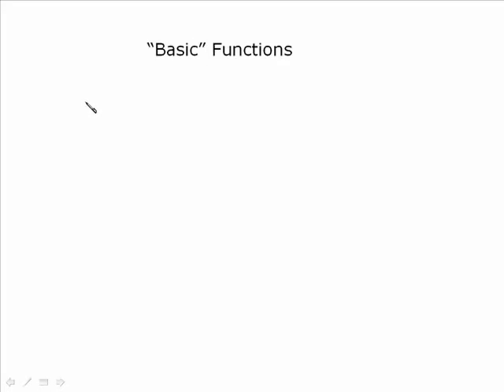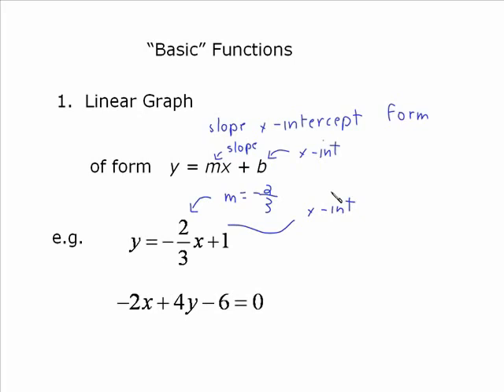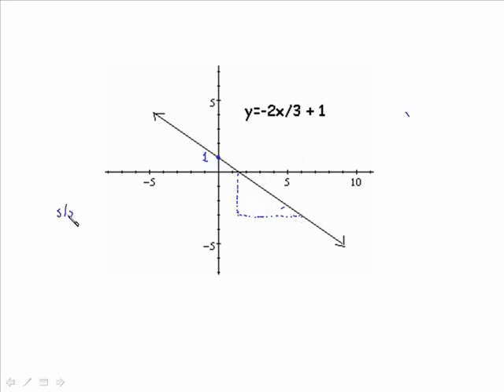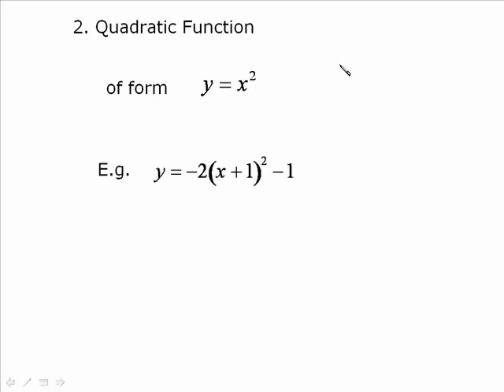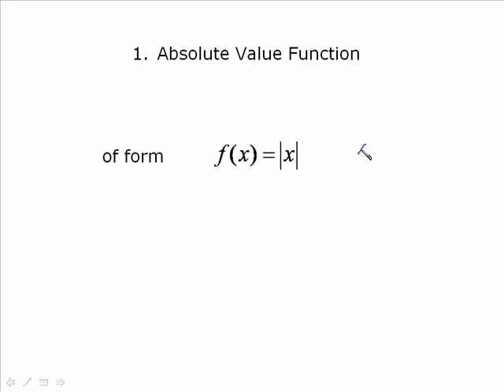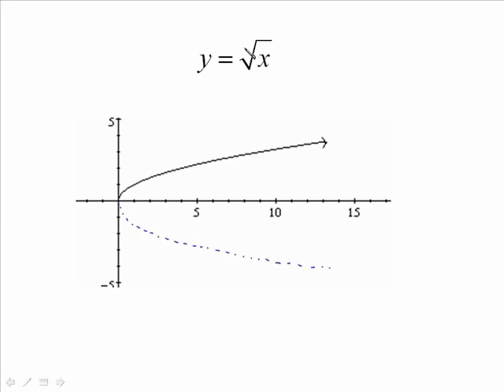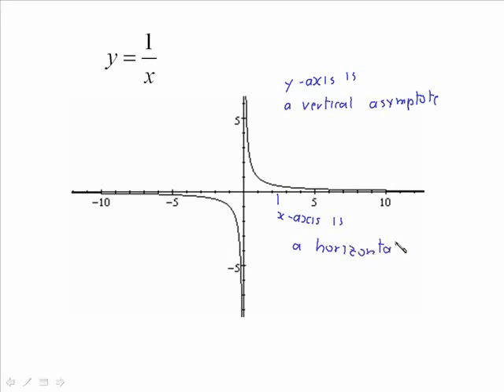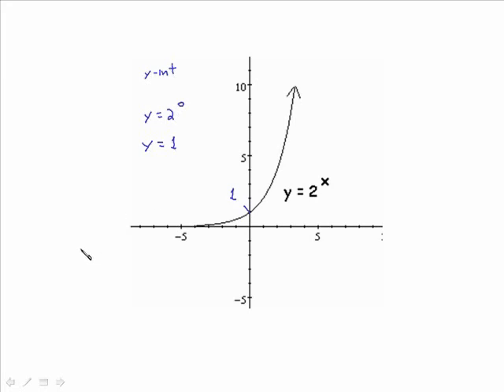Basic Functions Review Part Two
Review of basic functions